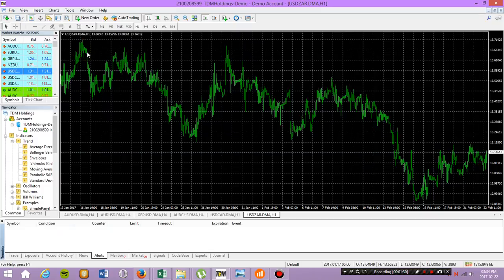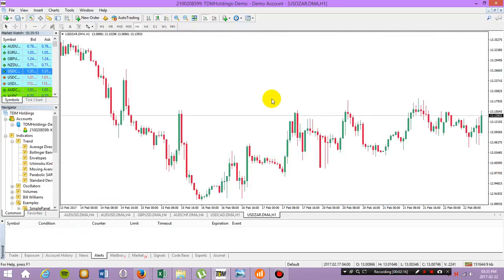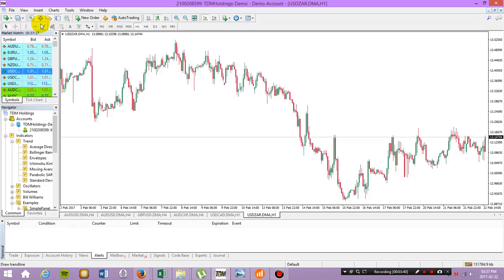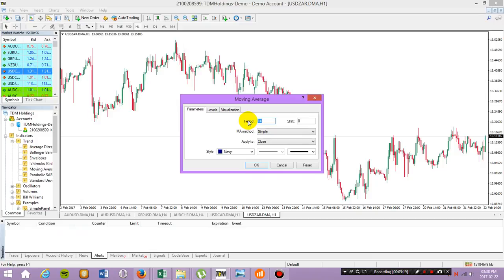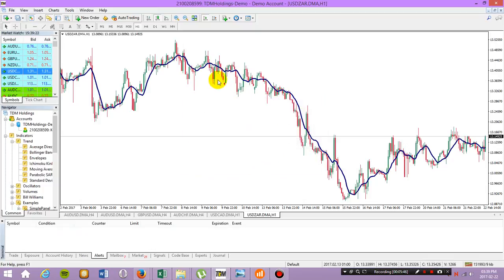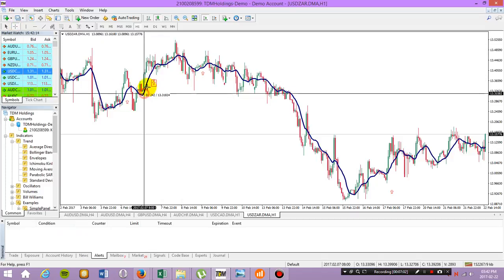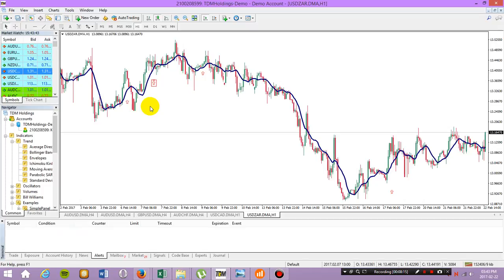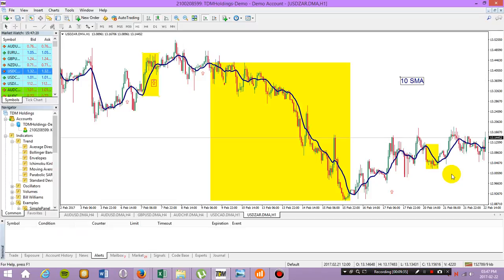South Africa Free Financial Literacy : Moving Averages Episode 1